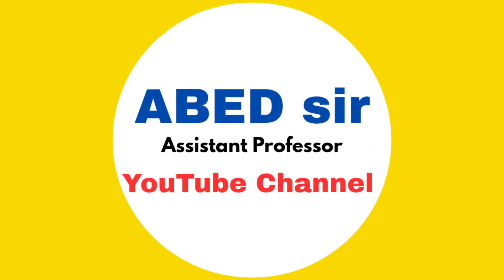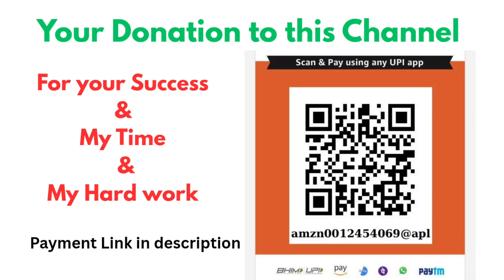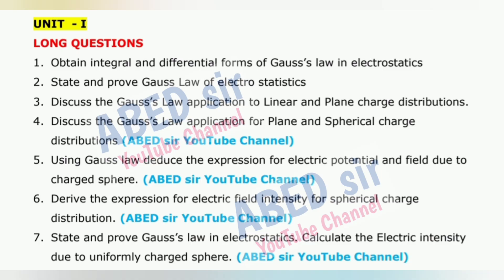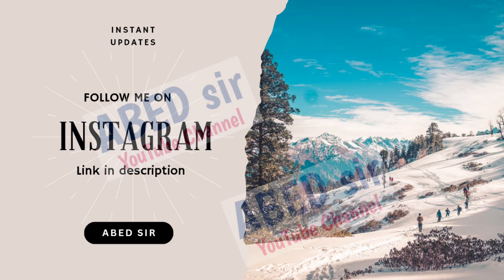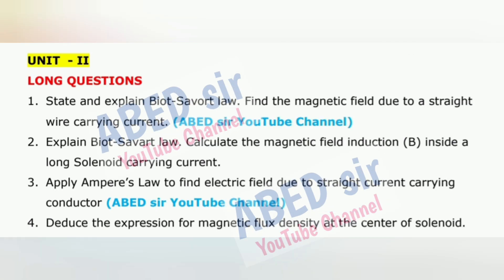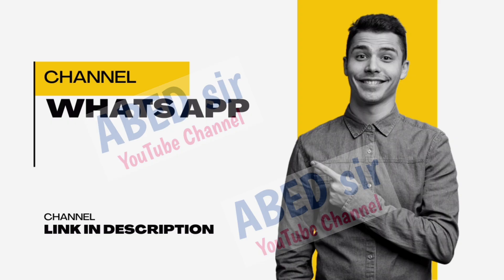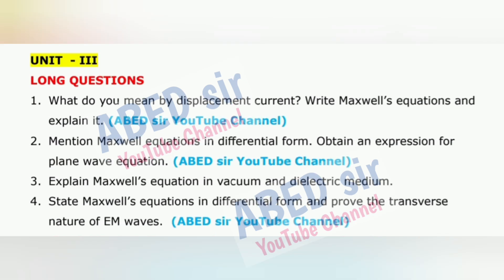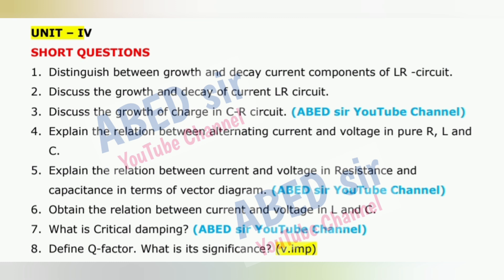Physics Important Questions 2025-26 BSc 3rd Semester III Sem Imp OU KU TU PU MGU SU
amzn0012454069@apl